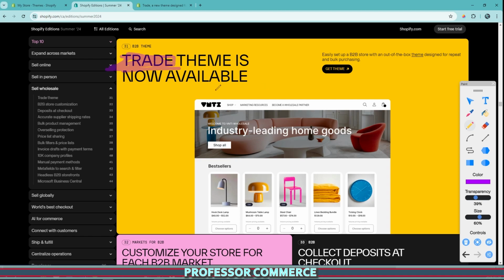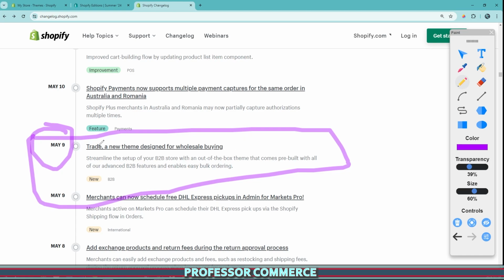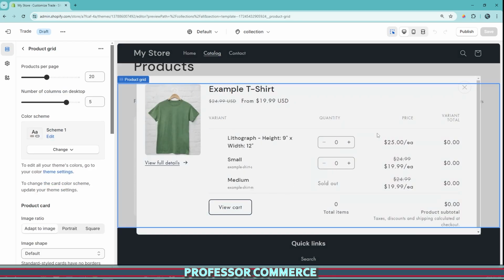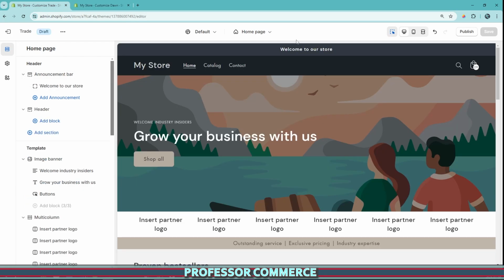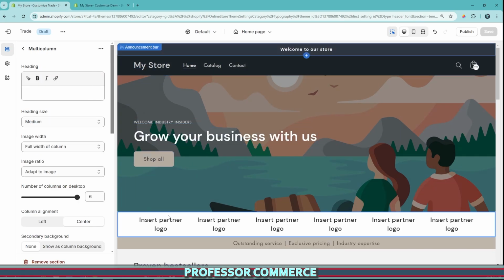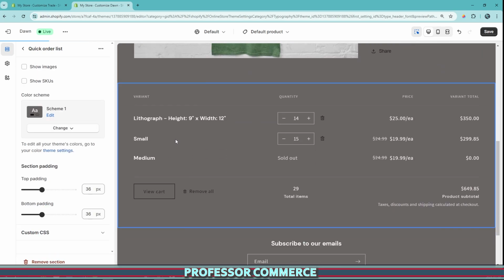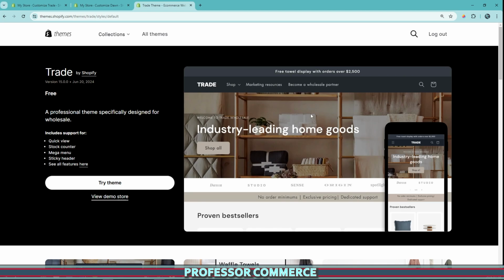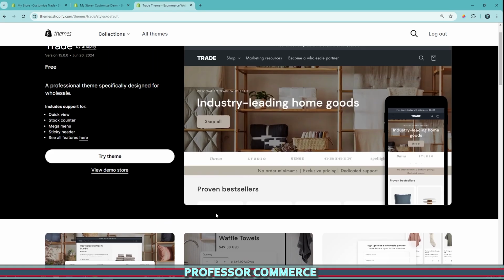NEW SHOPIFY UPDATE - Introducing TRADE - A New Free Theme for Your Shopify Store - A Full Breakdown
Welcome to Professor Commerce, your ultimate guide to mastering Shopify! In this video, we’re diving into the new Shopify theme called Trade. This theme, introduced recently, is designed to cater to specific types of stores and offers a range of unique features to enhance your online presence. Here’s what we’ll cover: